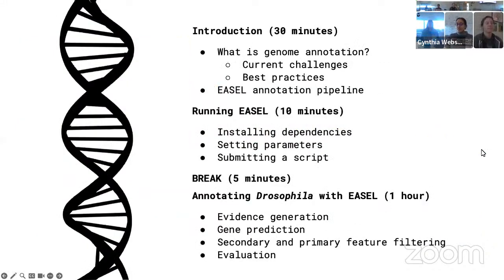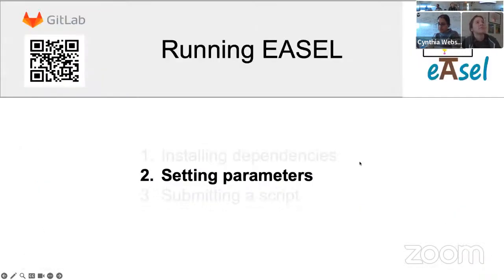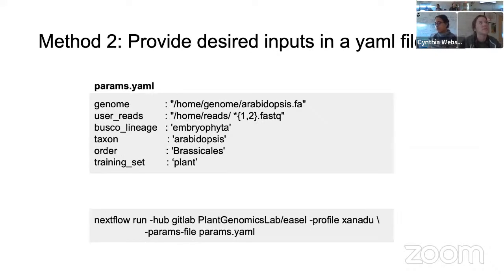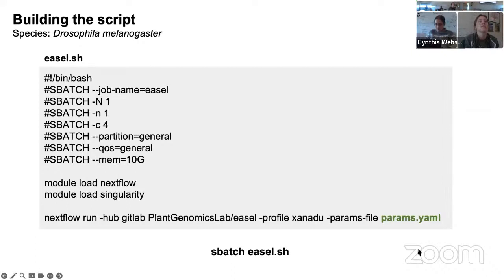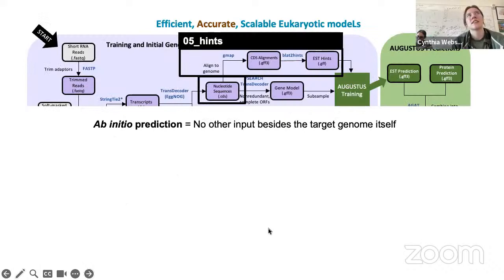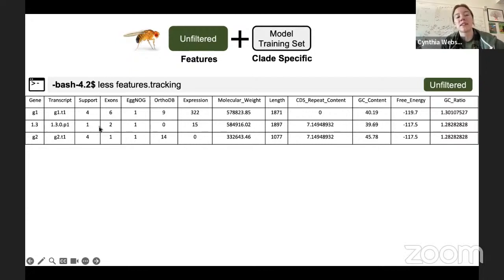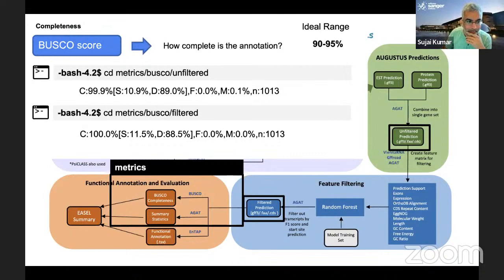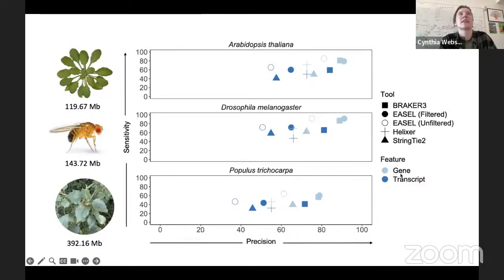Wed 27 Sep, 13:00 UTC - EASEL: software for eukaryotic structural and functional genome annotation